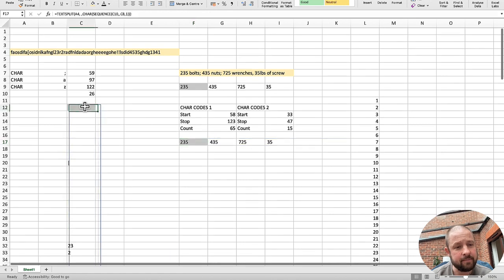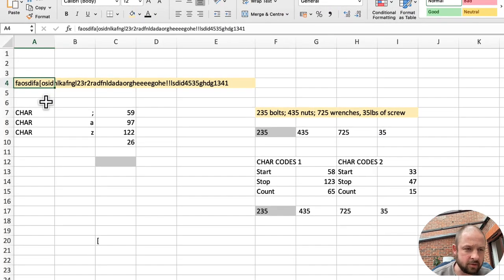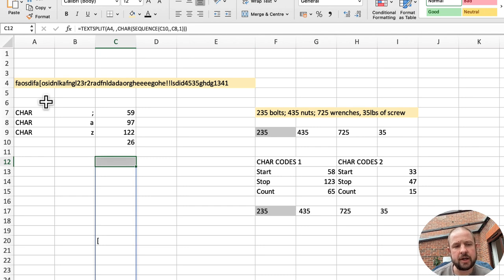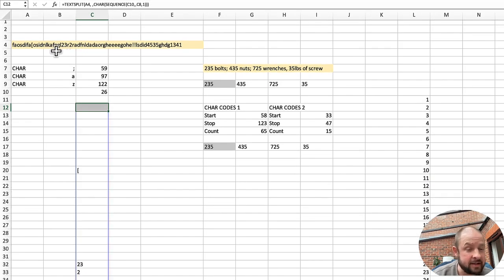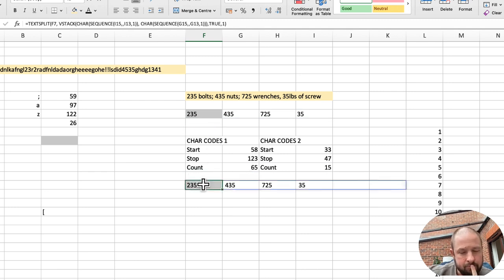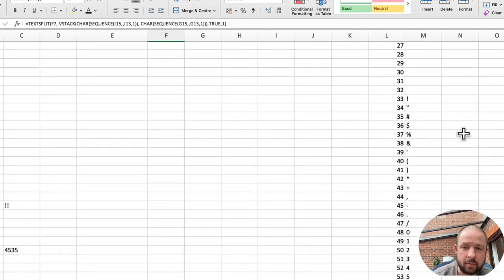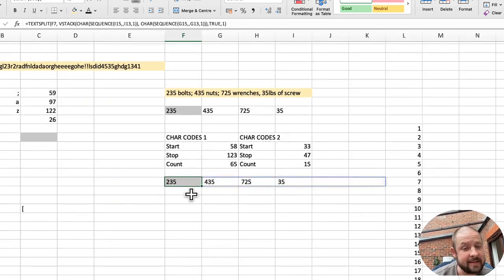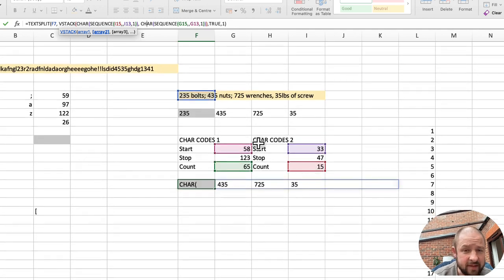Text Functions Video 5 Random Weekend TEXTSPLIT workings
This is the fifth video of week 1 - text functions - of our Excel Battle Training video series!

I didn't plan on recording this but Dim's last video (link below) showcased the use of SEQUENCE within TEXTSPLIT, and it's really got me stuck down a rabbit hole of Excel thinking!

Let me know what you think of this. I'm not saying it's ground-breakingly useful, just that I find it very interesting!

I've saved my random workbook in the same shared folder I've been using so far for this series: